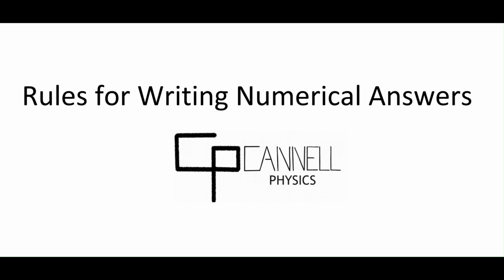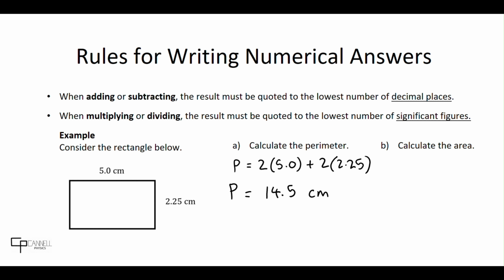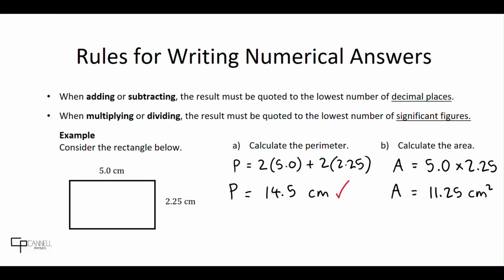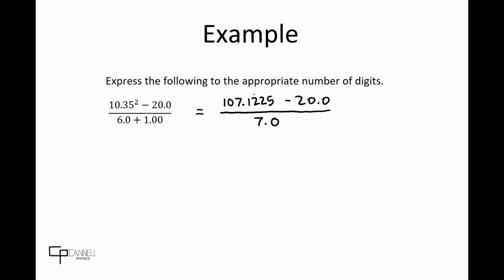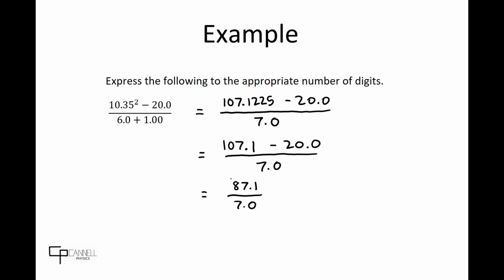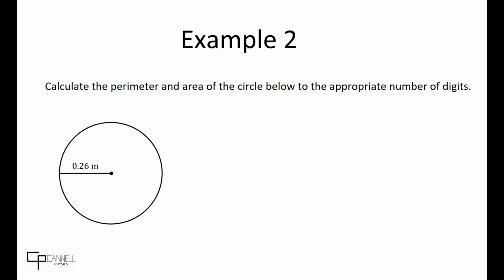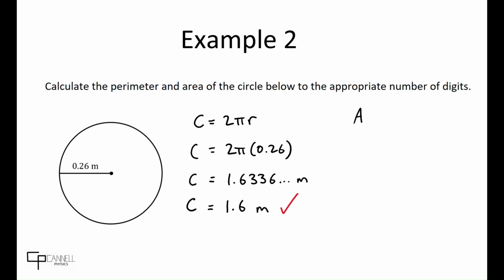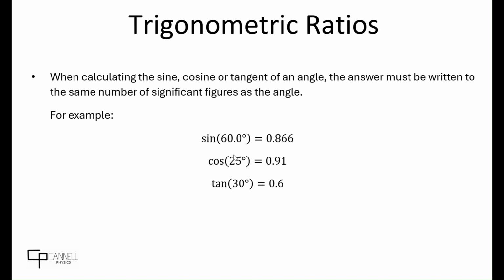Rules for Writing Numerical Answers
Digit rules for addition, subtraction, multiplication, division and trigonometric ratios. Example problems included.